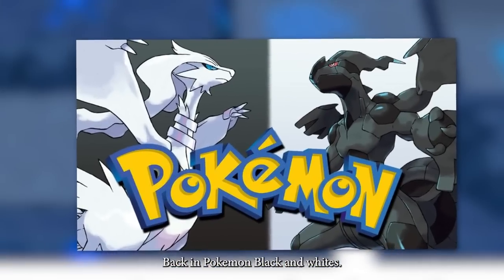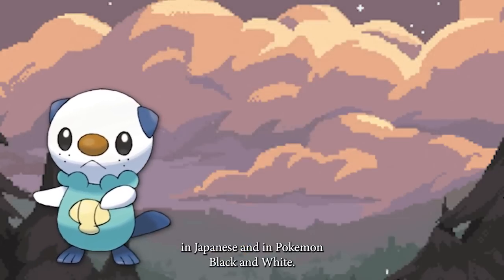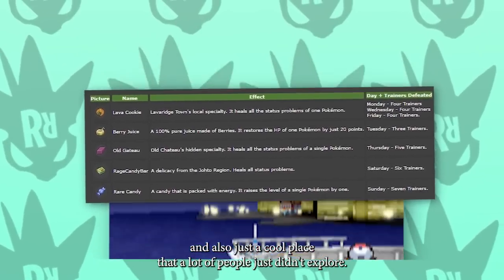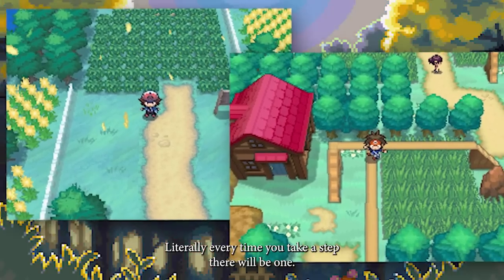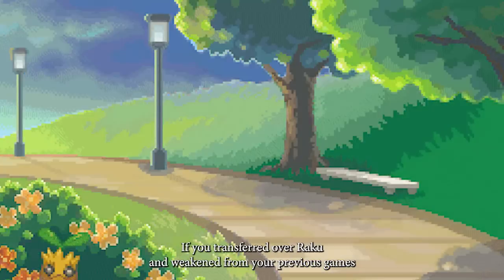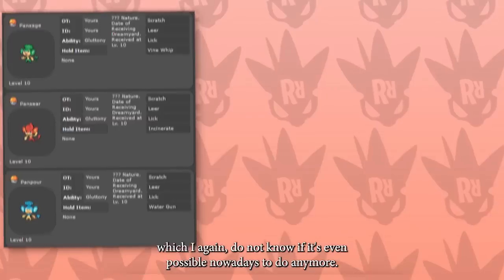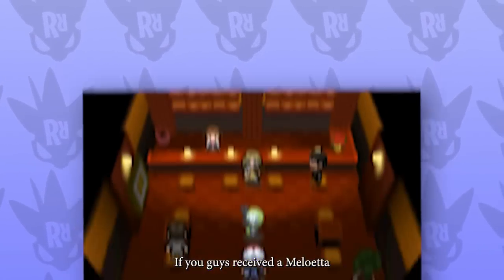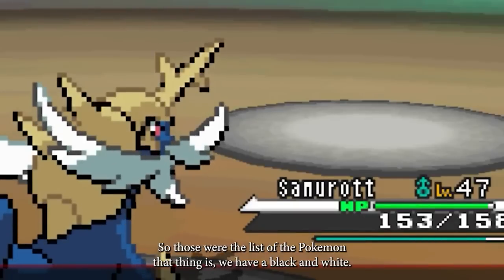99% OF PLAYERS NEED TO KNOW THESE SECRETS & FACTS about Pokemon Black and White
Did you know or experience these things in pokemon black & white, so yeah today we try something different out, I hope you all enjoy this video going through a lot of different subjects such as, pokemon secrets, pokemon easter eggs, pokemon black secrets that you may not have known. These are only a few pokemon gen 5 secrets and pokemon gen 5 easter eggs you may have known about.

Check out Tarx 96 on youtube for pokemon gameplays and guides.

Only 3.35% of Players Know THIS About Pokemon Black & White... Do You?